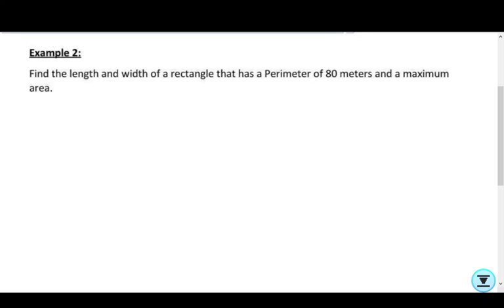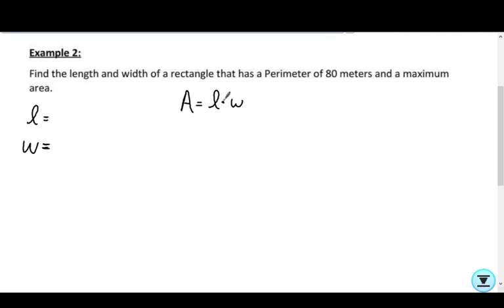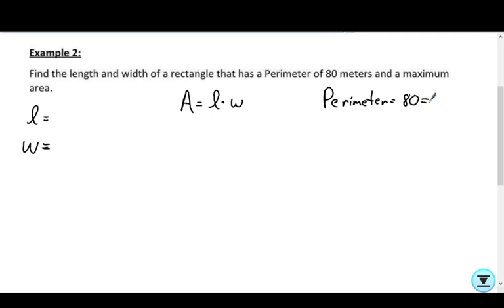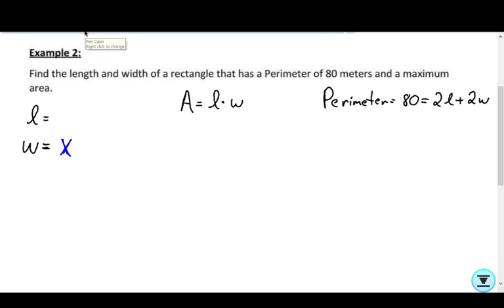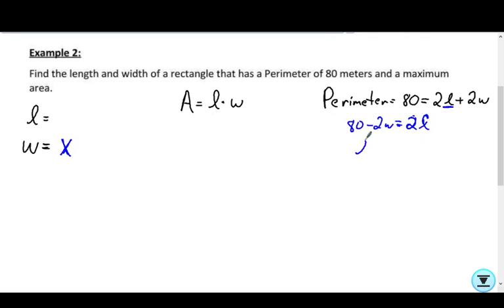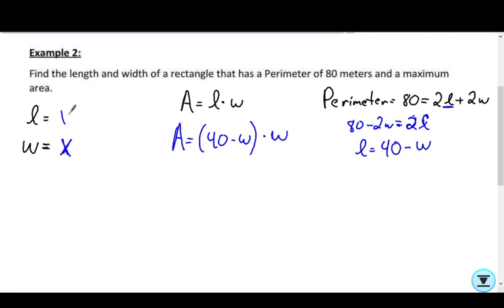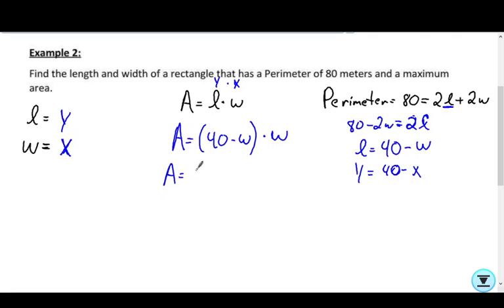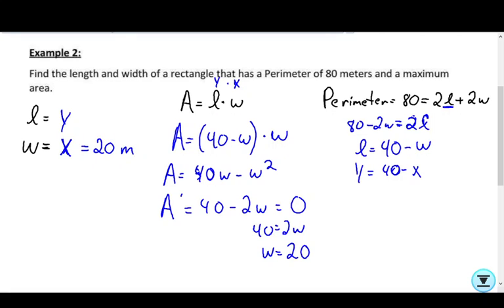Intro to Optimization Example 2